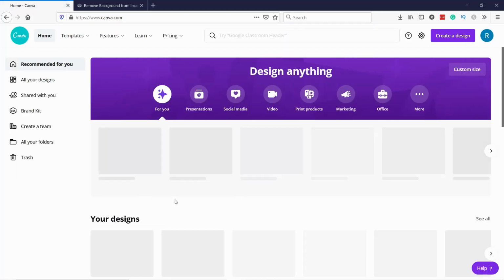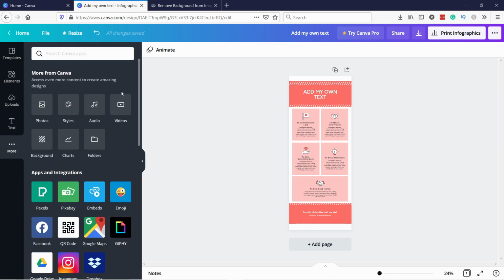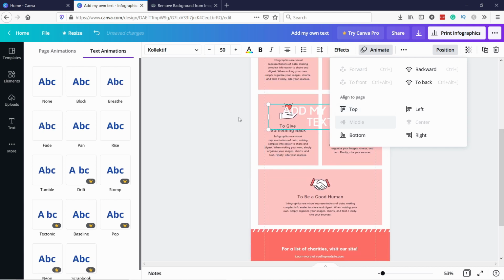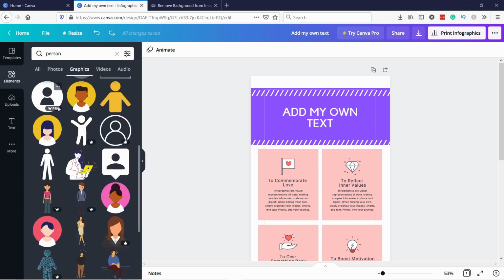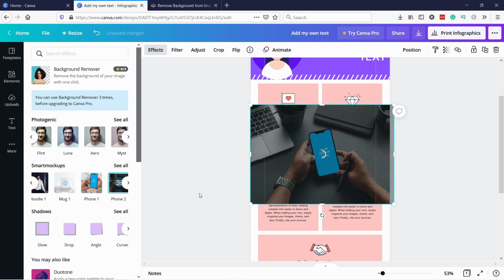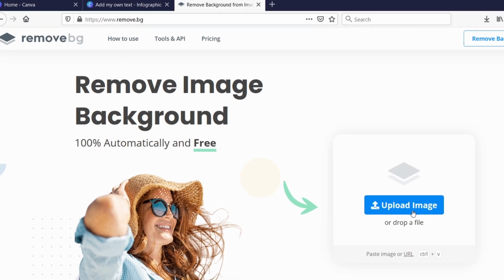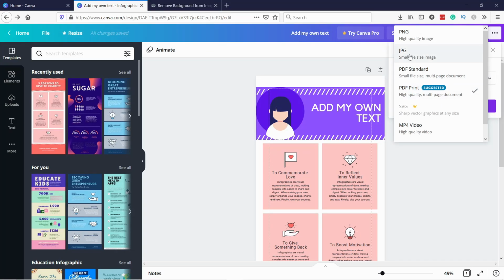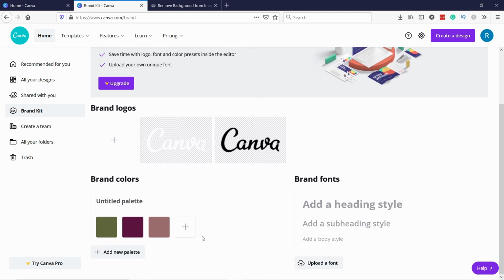Canva Tutorial (for Beginners)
I’ll show you how to use Canva as a beginner.
Canva is a free online image editor with thousands of free templates.

This design tool comes with a huge selection of templates for pretty much anything design-related that includes websites, Instagram, business cards, infographics, book covers, and so on.  + Canva comes with an extensive free plan, so it’s super easy to get started with.

Quickly about the image formats. Use PNG when you have a transparent background
Otherwise, your go-to format is JPG for static images. Then PDF is best for documents or presentations. SVG for logos and graphics for your website. MP4 for videos. And GIF for moving memes.

00:00 Home page
00:44 Sign up or login to Canva
01:10 Canva templates & custom size
02:04 Editor menus explained
03:16 How to edit text
05:27 Edit Canva element & options in library
07:32 Edit & add filters to photos
09:32 Remove BG from images
10:28 More pages
11:01 Export/download image from Canva & image formats
12:49 Brand kit